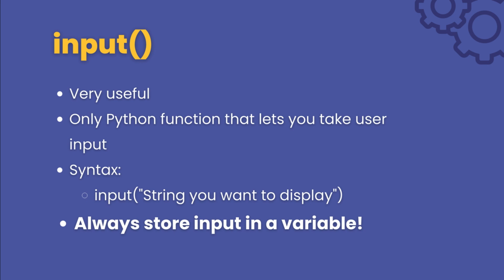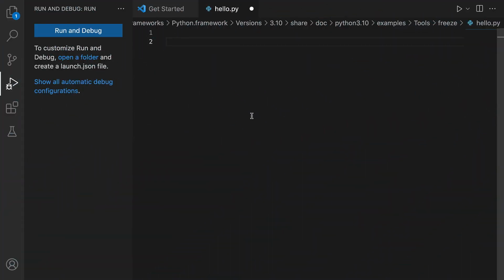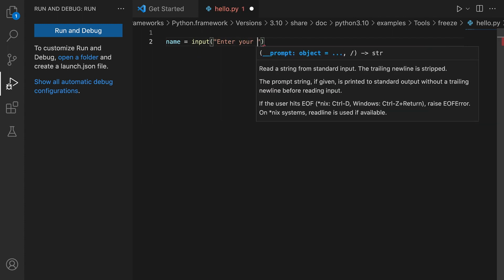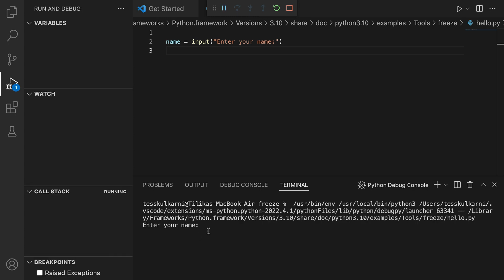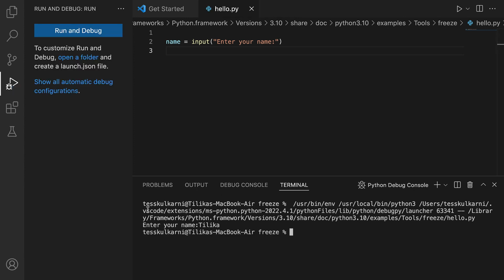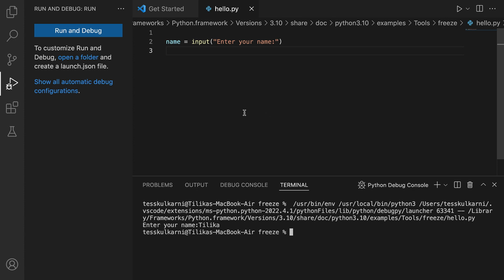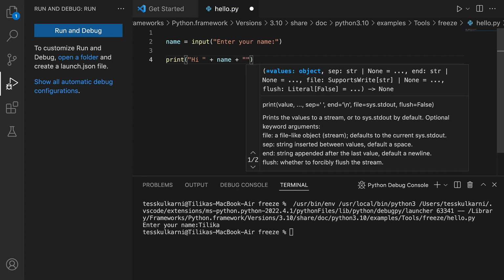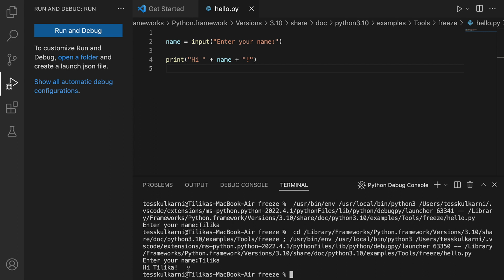How to use the Input Function in Python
Taking input from the user is very useful and allows us to make programs interactive. In this video, you'll learn how you can take input from the user and work with the input in Python.